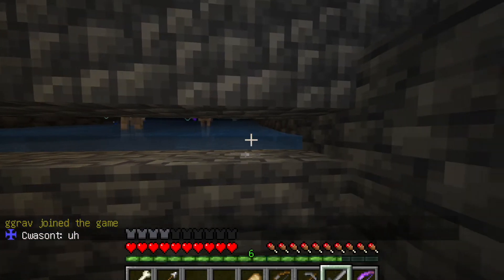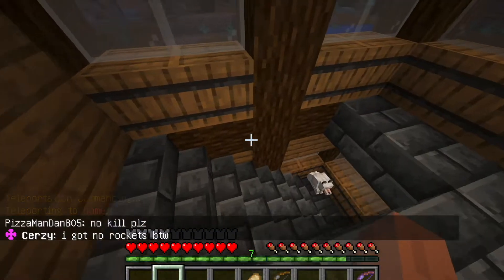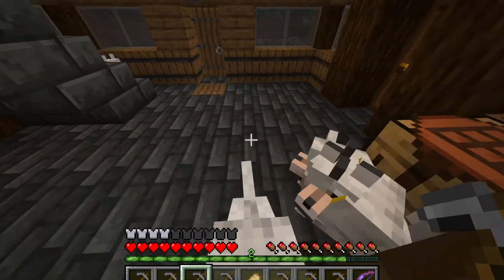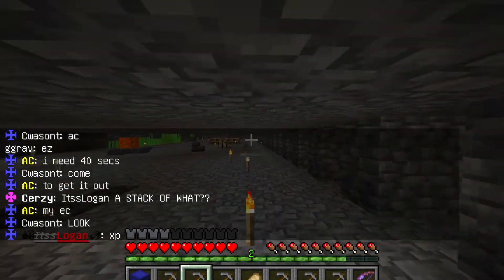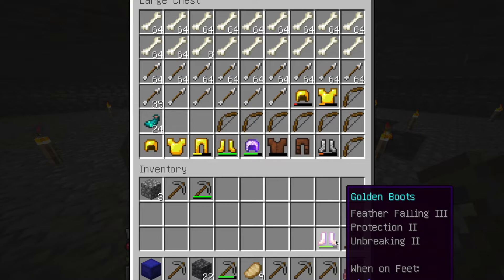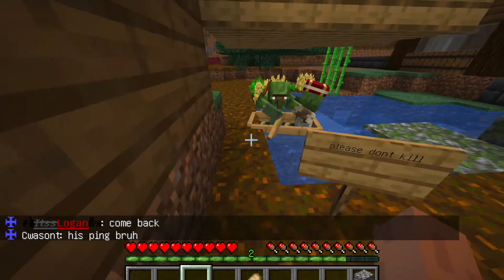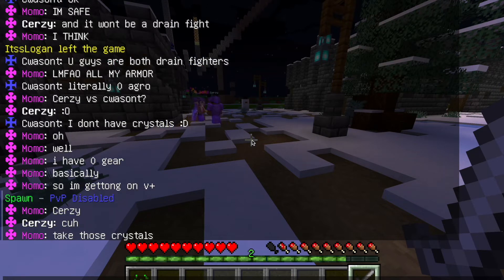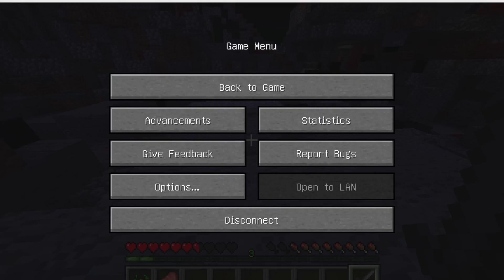minecraft fight to survive episode 1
so sorry i have not posted in a wile i'm sorry and i am trying to get back on schedule. hope you enjoy.